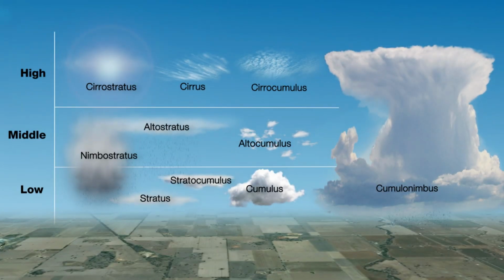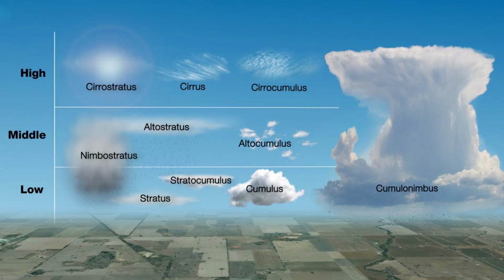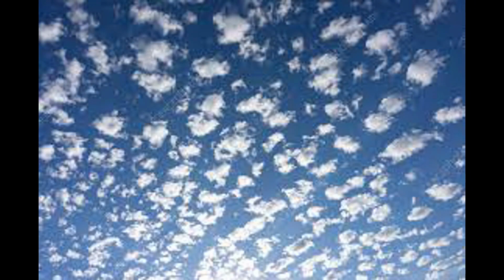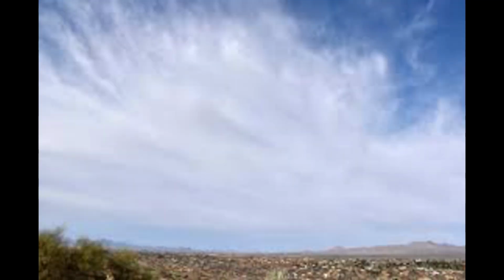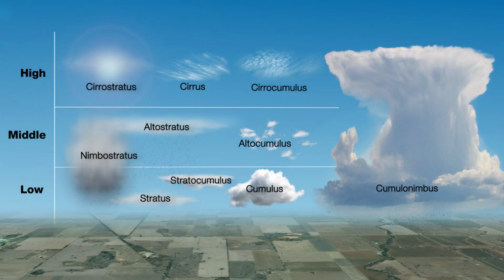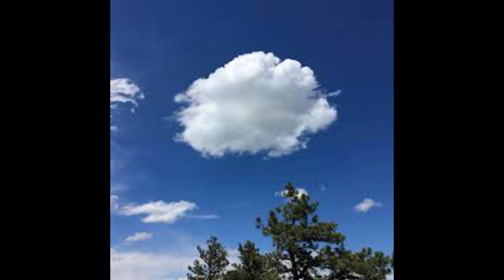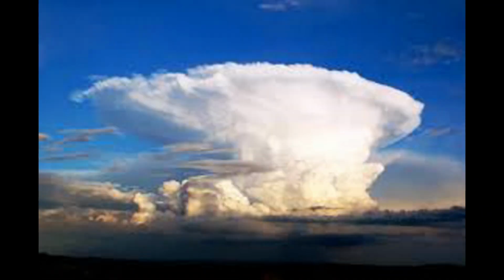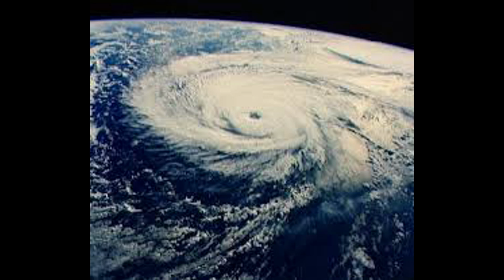IGCSE Geography Clouds & Tropical storms